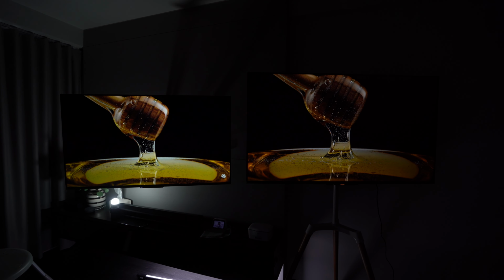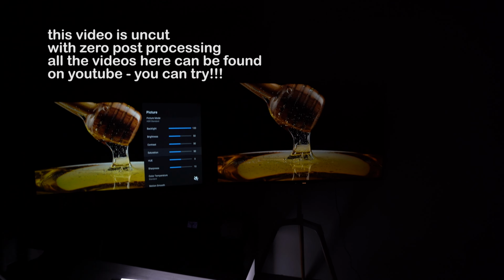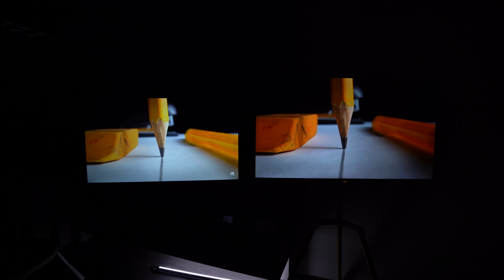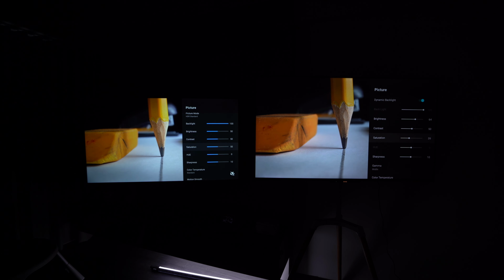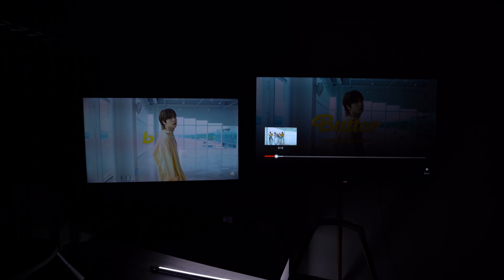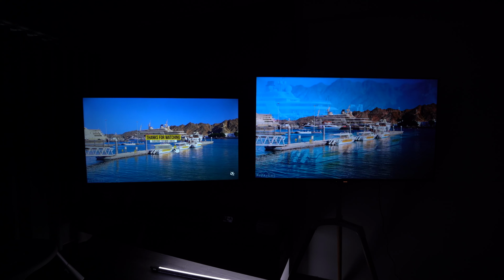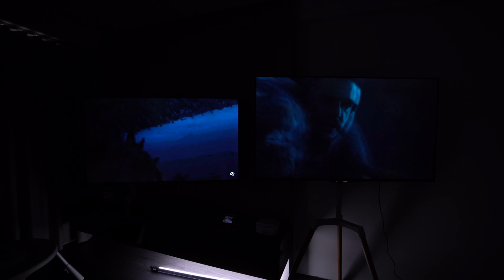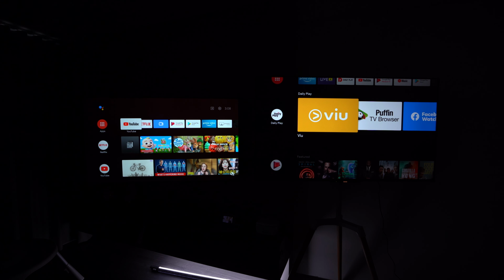Xiaomi Mi TV P1 vs PRISM TV Q55-QE Pro Quantum Edition Picture Quality REVIEW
I compared Prism+ Q55 QE Pro with Xiaomi Mi TV P1 in terms of the picture quality. This video is raw and uncut in one timeline. I did not do any special settings or colour correction in post. It is what it is. I do like Prism and Xiaomi. But if no one gives proper feedback about the prism issues. Brands can't work on it.

*Timestamps below

FYI the previous Prism Qe was sent to me from Prism and I sold it to buy the Prism Qe Pro. Xiaomi P1 is sent by Xiaomi but not for this video. a Smart Home Lighting company in Singapore.

Questions that I think you will ask:
- Why don't I increase the contrast, brightness to adjust the colours.
The problem is not just the contrast, but the color calibration. If I decrease the contrast, red blue and green will all be affected but in fact I only want to decrease 2 colours red and blue. Sure I can increase brightness and contrast but the foundation of the Prism tv is not right to do that.

- Both TV have very similar settings and IPS panel, same amount of colours. but the color calibration on the Prism Qe Pro seems to be higher on reds and blues. The rest is in the video. Watch this UNCUT UNEDITED video IN FULL and you be the judge.

- Depending on the source your seller is importing the TV from. It might be VA or IPS panel. The one I have here from Xiaomi Singapore is IPS. And these are the exact terms from Xiaomi on the panel - ADS (same technology as LG IPS)

➞ Timestamps:
00:00 Introduction
00:53 Same settings
01:20 Prism Qe Pro Not bright enough?
01:32 HDR 10 Video
03:05 BTS Music Video
03:28 Selective brightness issues
03:45 David's comment on Brightness
04:50 RGB adjustments on Xiaomi
05:18 Hair color differences
05:35 Color Temperature
06:45 HDR10 Video
08:30 Match Xiaomi to Prism's color
09:03 Match Prism to Xiaomi's color
10:48 Contrast Ratio
11:39 Which TV has accurate Whites?
12:52 BTS background
14:37 Prism High on Blue
18:35 Prism High on Red
20:00 Prism's inaccurate skin tone
21:15 Red Skin Tone
21:38 Enough

➞ COMADS
I created this for everyone to share smart home tips, before and after home organisation, Q&A all here. Please join us here!